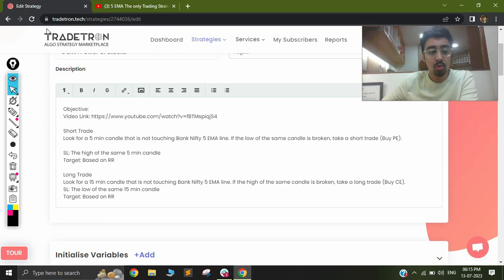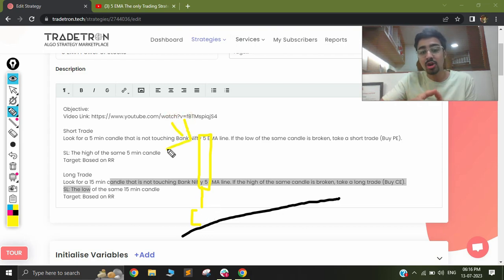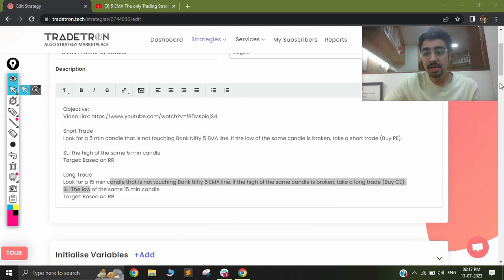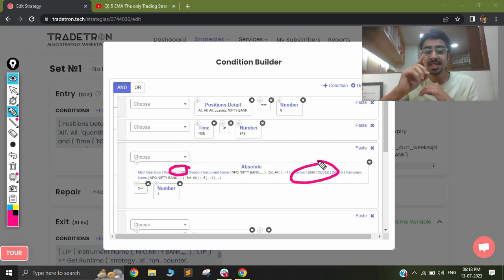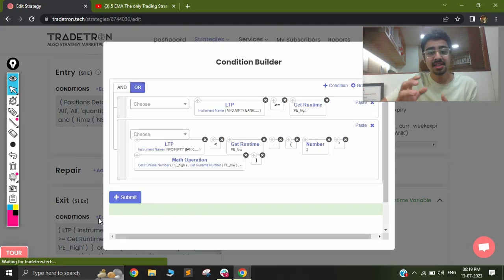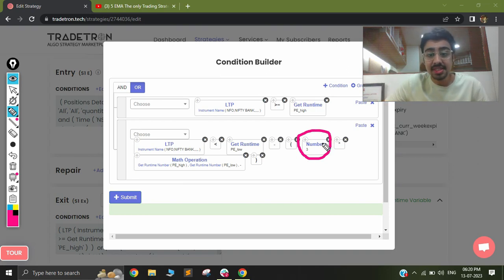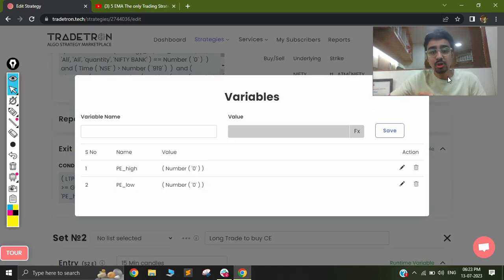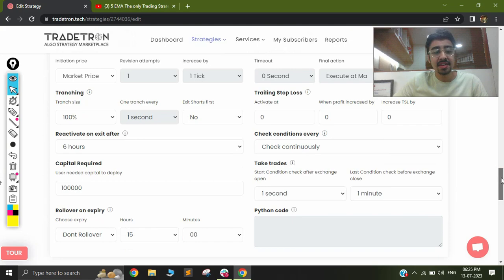Power of Stocks 5 EMA Bank Nifty strategy on Tradetron